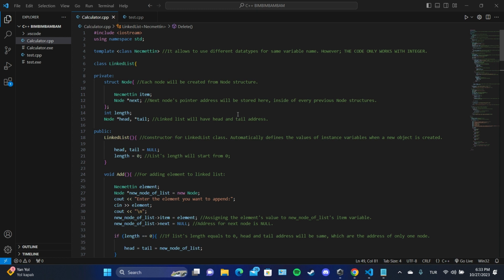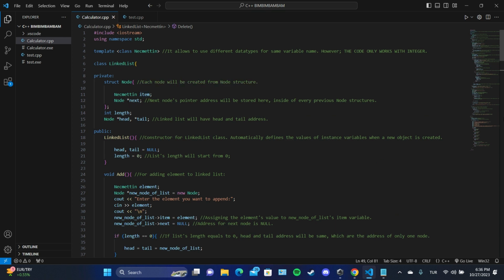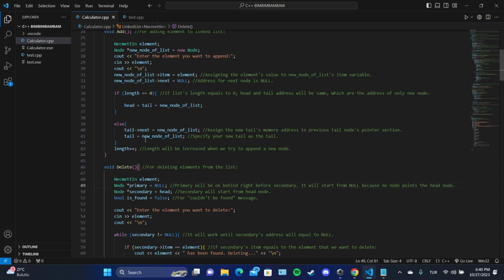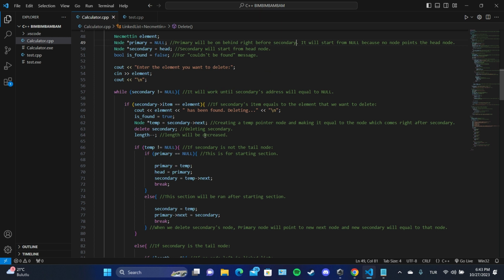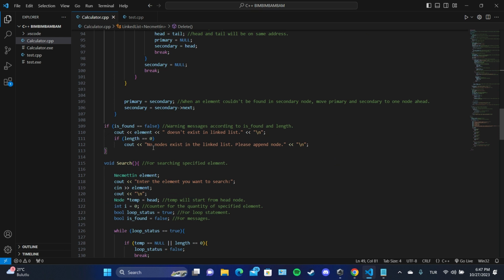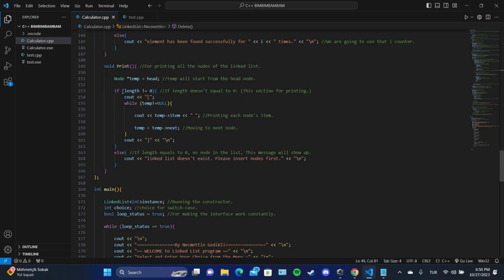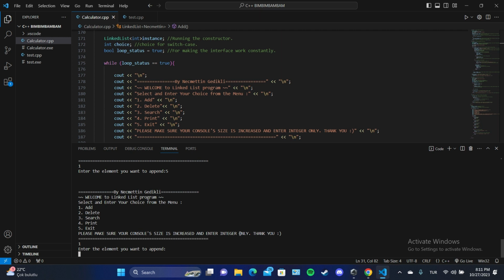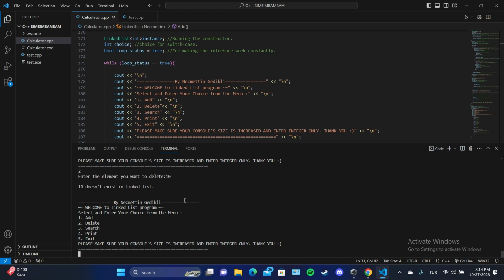C++ Linked List Program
Written by Necmettin Gedikli.